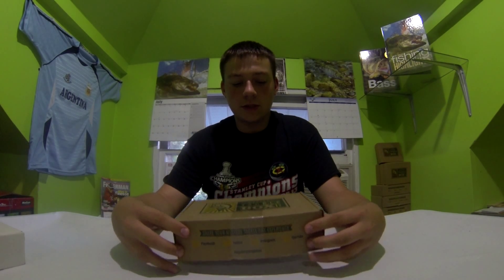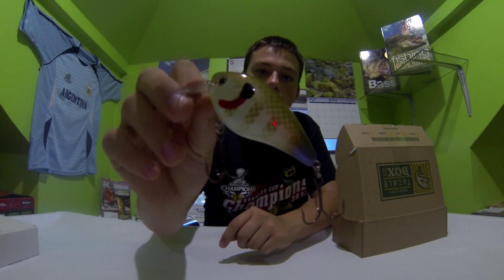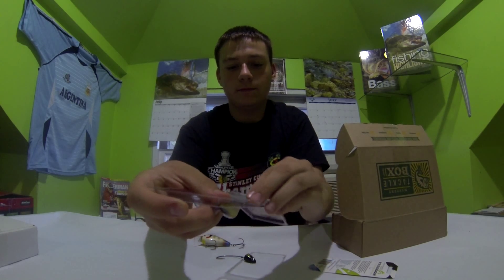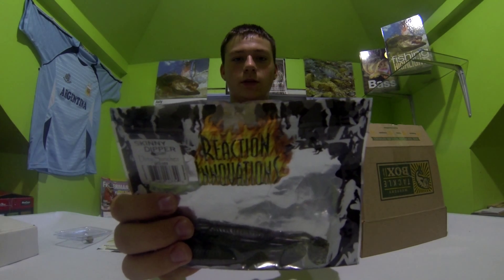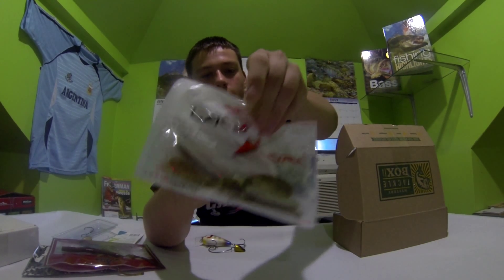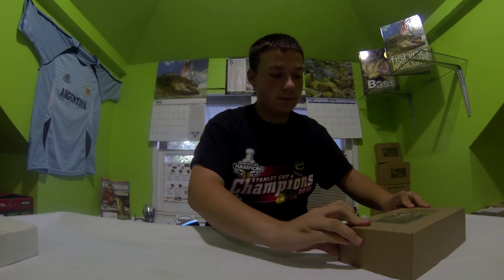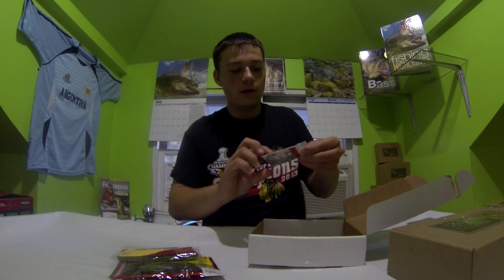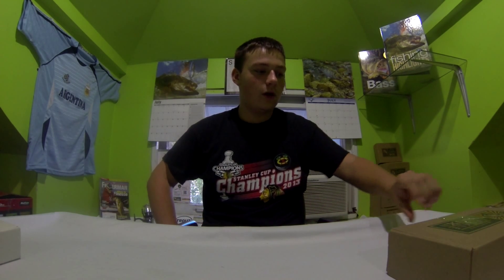July Mystery Tackle Box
You can get your first box from MTB for $4.99 with the code GET499.